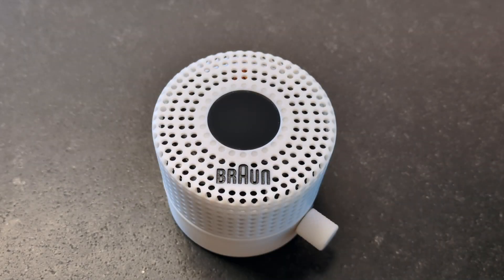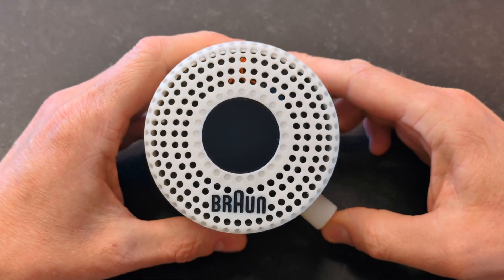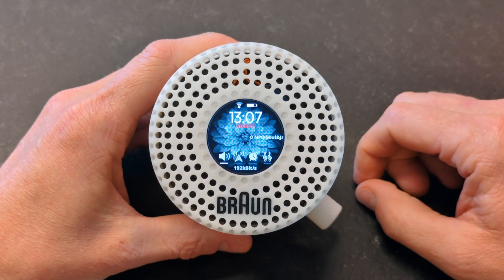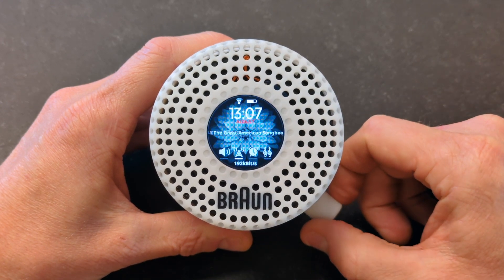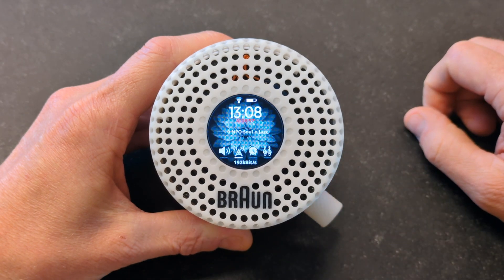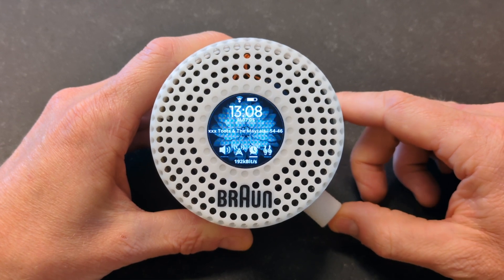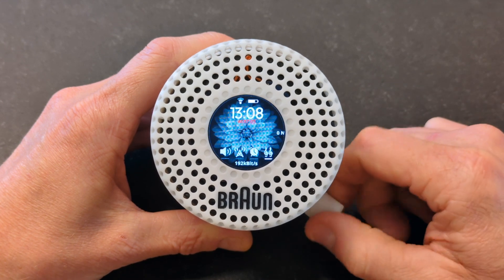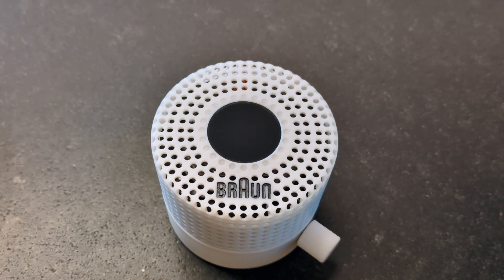IR7 streaming radio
A celebration of the golden era of minimal design at Braun in the 1950s and 60s.